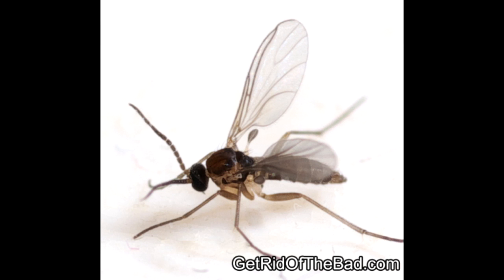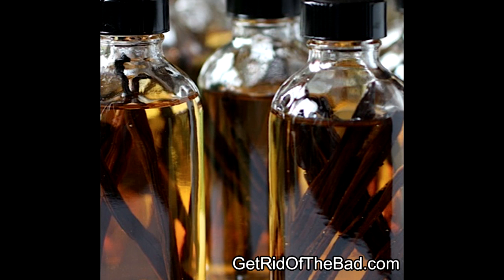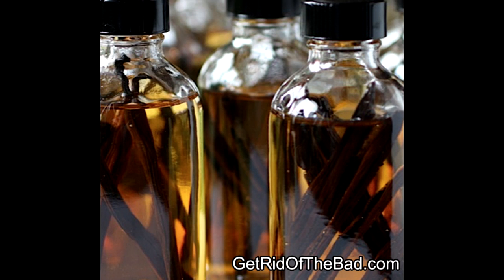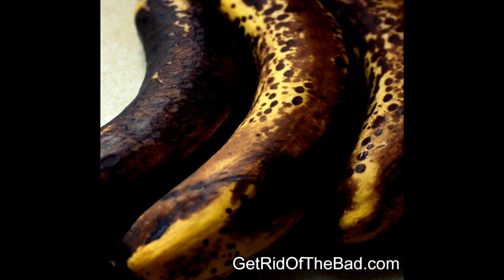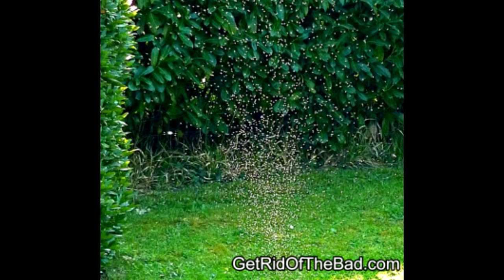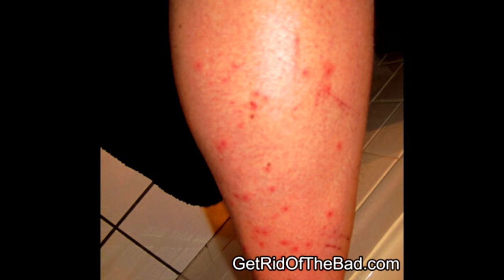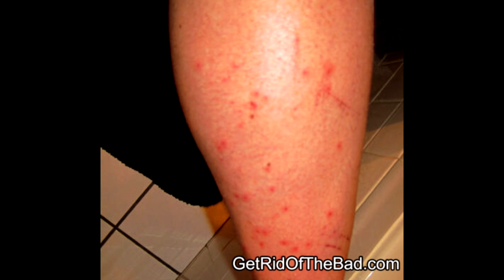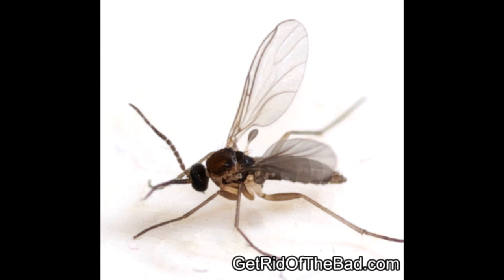How to Get Rid of Gnats in your House (Kill them fast!)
Are you trying to learn how to get rid of gnats in your home or around your house? Gnats are tiny insects that can be very pestful and cause a lot of trouble. For more information about gnats and better tips on how to kill them, check out

Probably the best way to kill gnats, also commonly misspelled nats, is to create a homemade trap. Start by mixing apple cider vinegar, sugar and some dish soap in a bowl. Warm water works best. Pour this into a bowl and leave in a room with a candle to attract the gnats, they will fly towards the candle, eat the sweet nectar and eventually get trapped in the bubbles.

You could purchase store-bought traps if you don't like completing DIY projects. Strips of sticky tape can be bought at almost any local superstore and are easy to install, plus are generally inexpensive.

Many people have problems with gnats and try to get rid of them in the sink or drain. I recommend using some ammonia and flushing your sinks with a few cups. The ammonia will kill the gnats in your pipes quickly and efficiently. If you're looking for an alternative, I've heard vegetable oil works well too. Consider these methods for these pesky insects near your bathrooms and kitchens.

If you are trying to remove gnats from your yard, you can buy a fogger, which is much like a smoke bomb, to discourage the bugs flying near your house. If this method doesn't work, I recommend hiring an exterminator since they will have the proper knowledge to completely get rid of the gnats in your yard without disturbing the environment. Foggers are not too expensive, and are usually activated inside a house to kill many creepy crawlies such as flies, spiders and fleas.

A commonly asked question is "do gnats bite?", and this question is hard to answer simply because of the many species of gnats. Buffalo gnats are actually known for biting mammals to get a short drink of blood. Most species, however, never bite at all.

A common natural gnat repellent is vanilla and citronella. Citronella candles can be bought and lit to remove other flying bugs, like mosquitoes too. If you're having a get-together or party on your back deck or porch, I recommend using a citronella candle to deter gnats and mosquitoes for good.

Another question many people commonly ask regards what attracts these pesky bugs. They are attracted to food sources such as fruits, vegetables, and rotting meat. Sugar and dirty dishes in the sink is also a thriving environment for this problem.